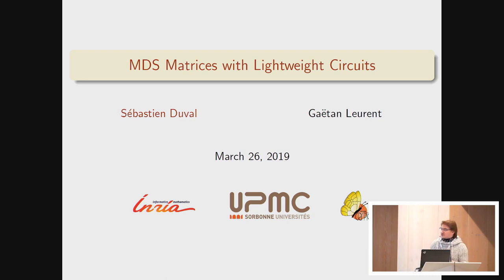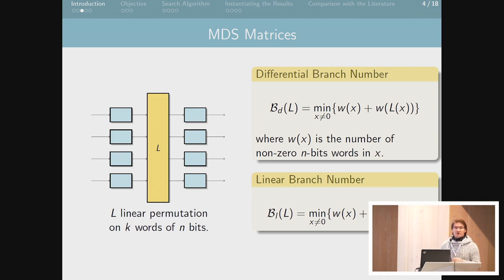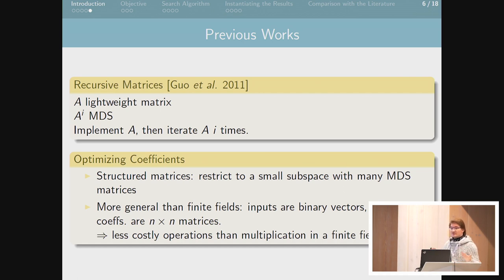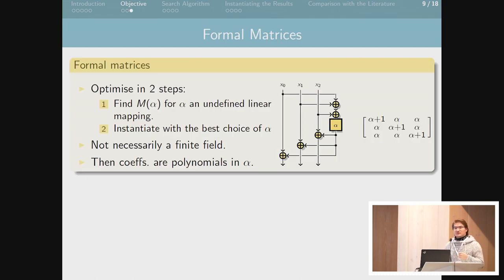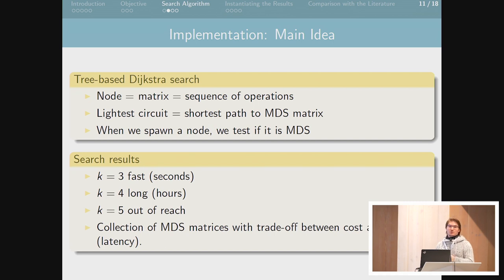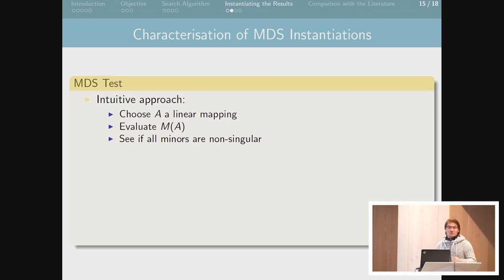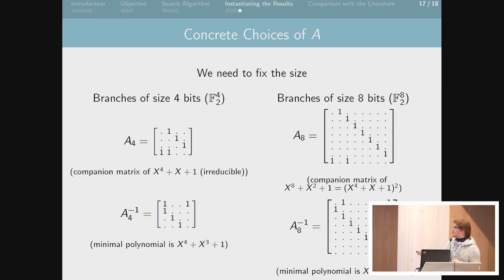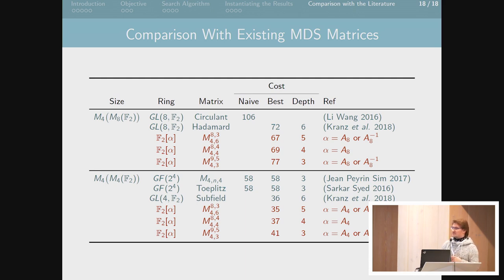MDS Matrices with Lightweight Circuits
Paper by Sébastien Duval, Gaëtan Leurent presented at Fast Software Encryption Conference 2019